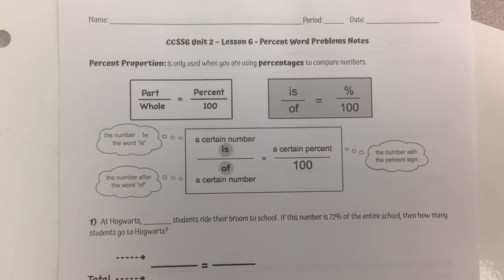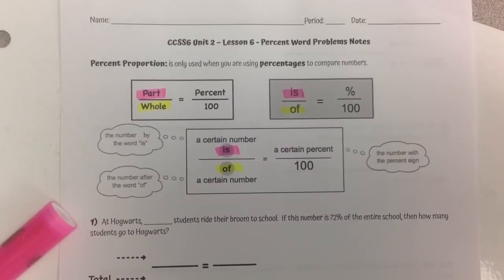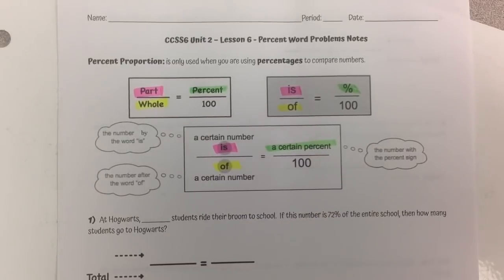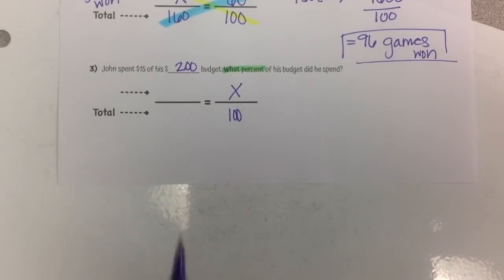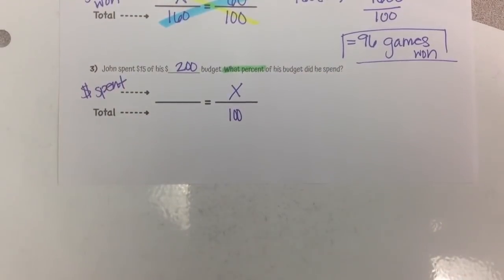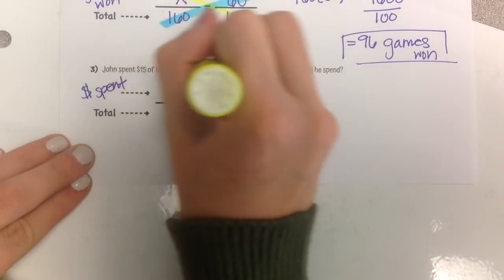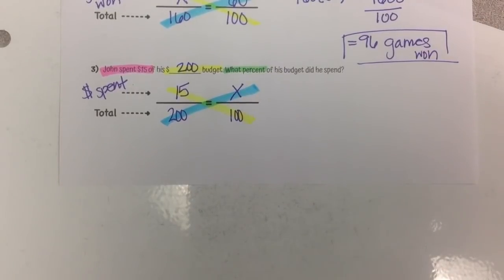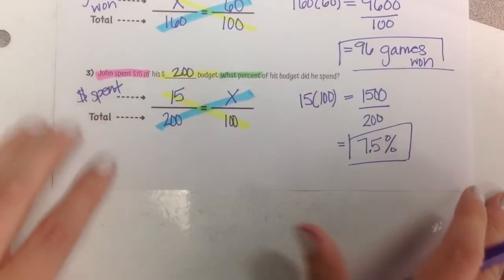CCSS6 - Unit 2 - Lesson 6 - Percent Word Problems